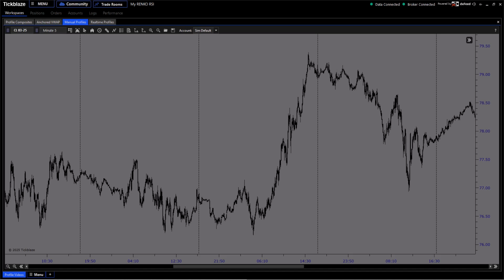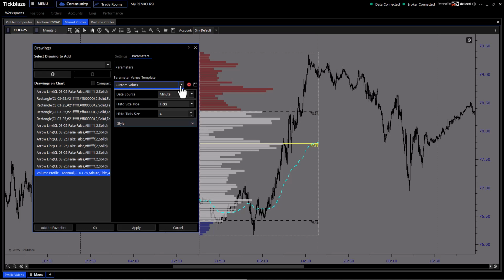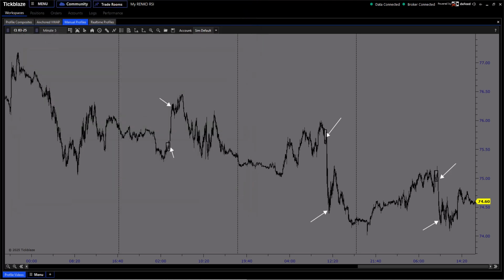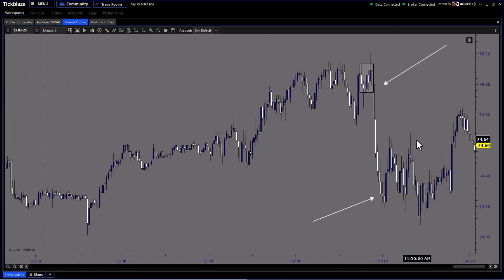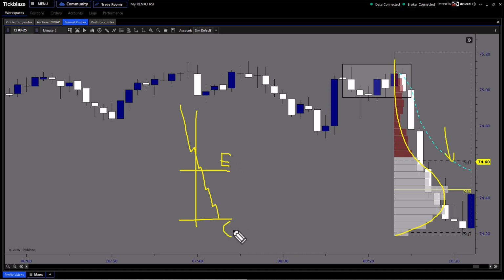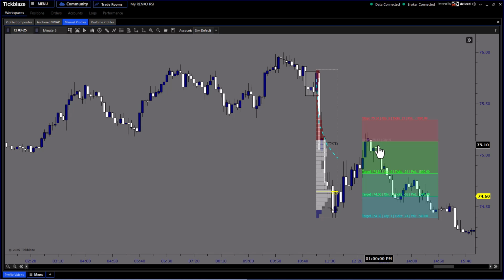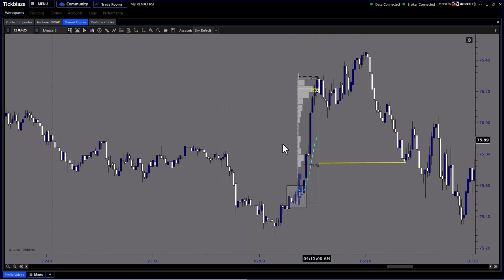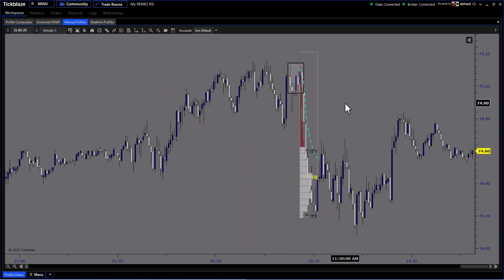Manual Volume Profile Strategies